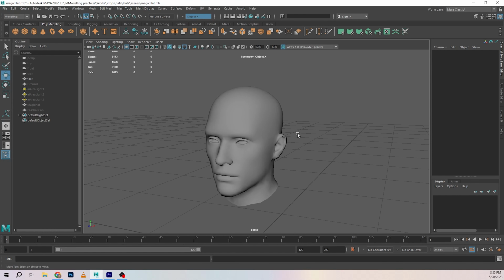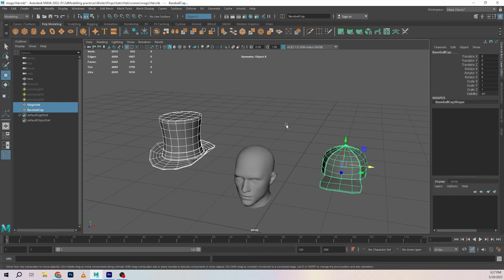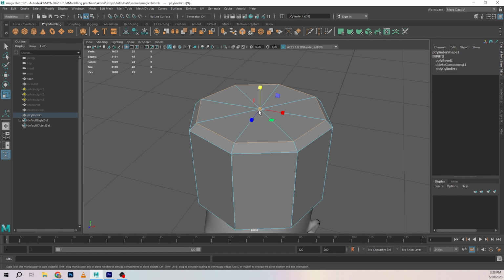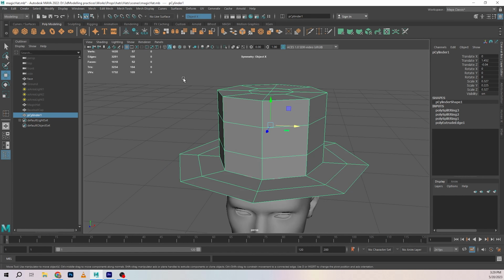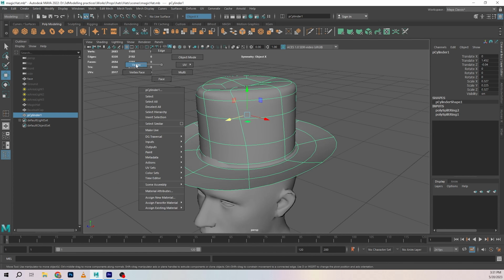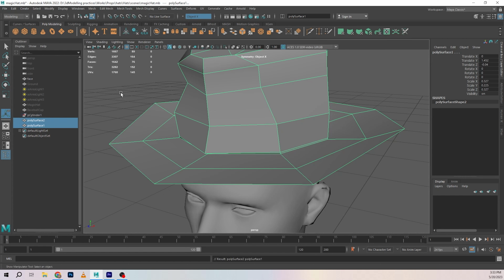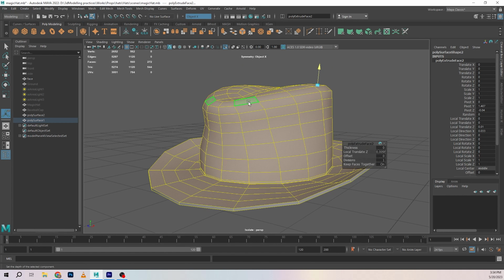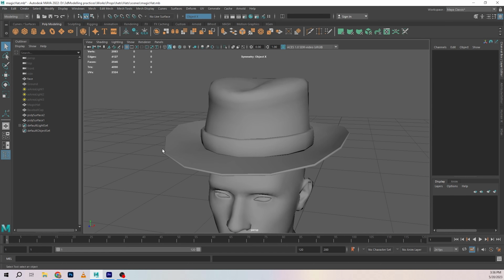Props for Beginners: How to make Fedora hat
If you want to commission something, my Fiverr gig links are down below

Facebook Group is for people who need help with specific 3D art topics. I'm available to talk to there! Come and say hi.

My Insta page has most of my work. Come have a look!